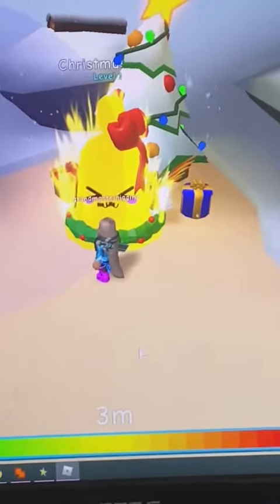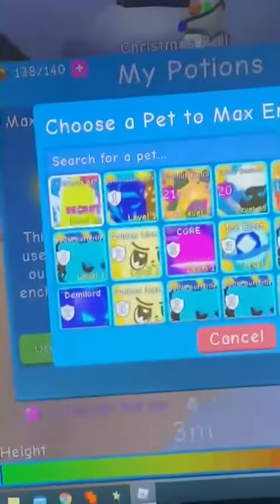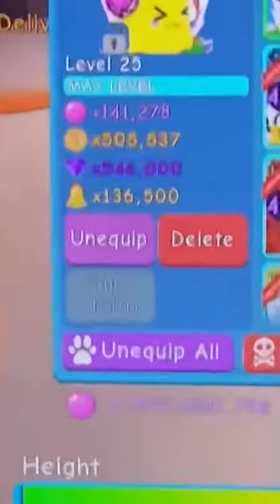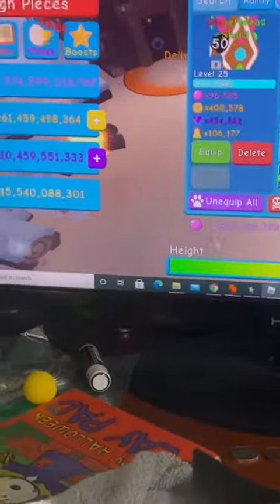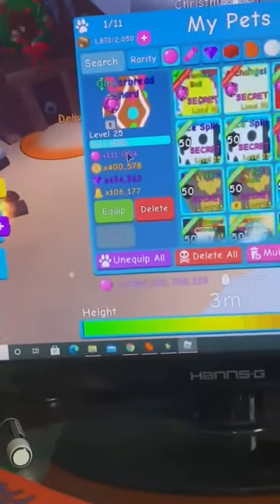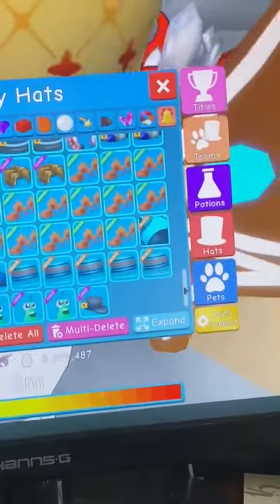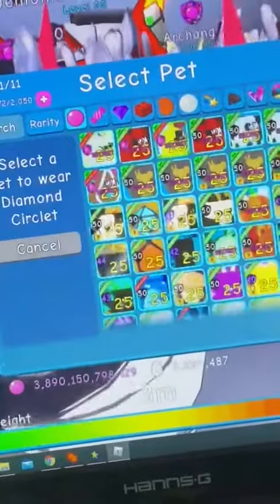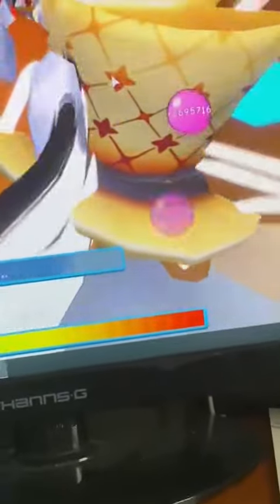Maxing my Christmas Bell! New bubble team?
My bubble team before was around 2.5M a click